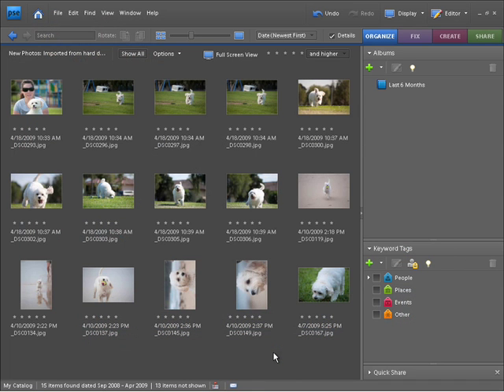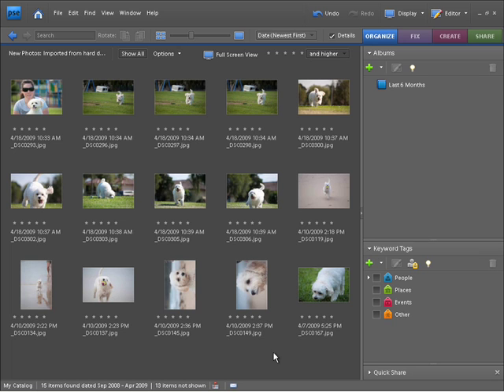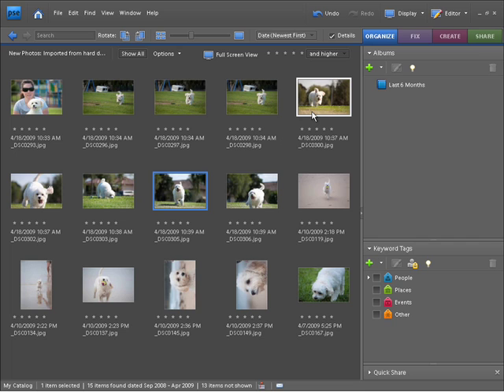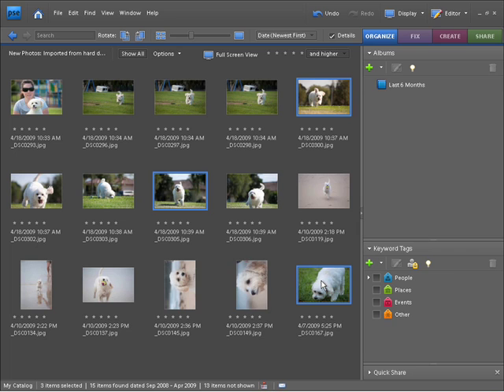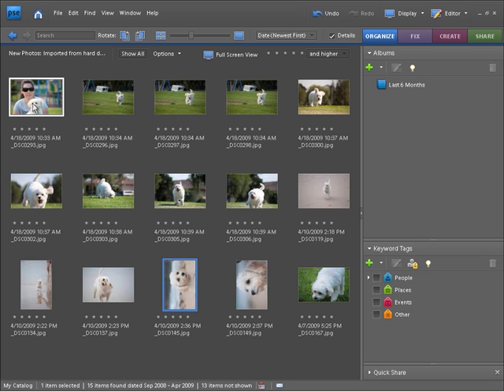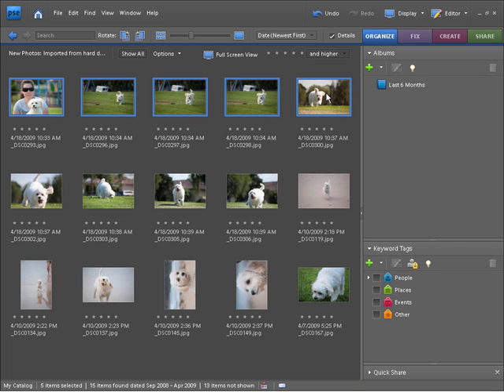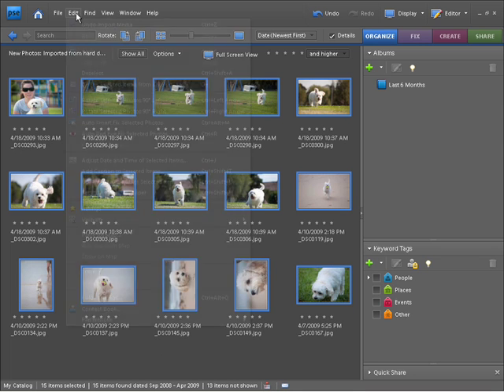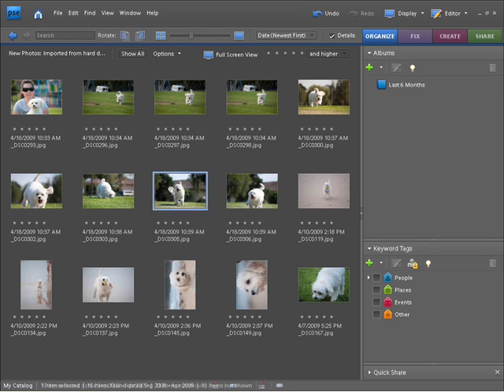Photoshop Elements 7 Tutorial Video - Training - Selecting and Selections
to view this and all the other Photoshop Element 7 videos in high quality. This Adobe Photoshop Elements tutorial shows how to select and create selections YouTube